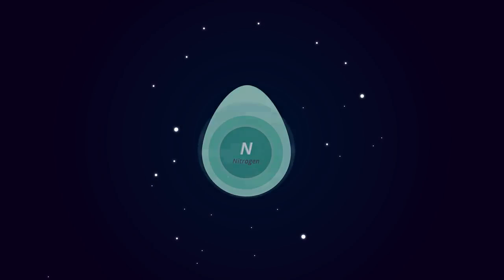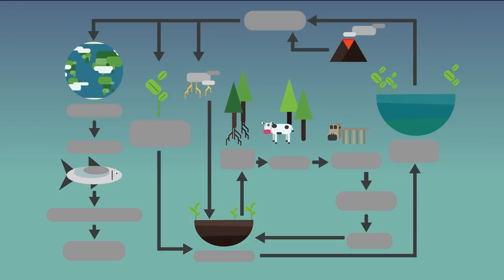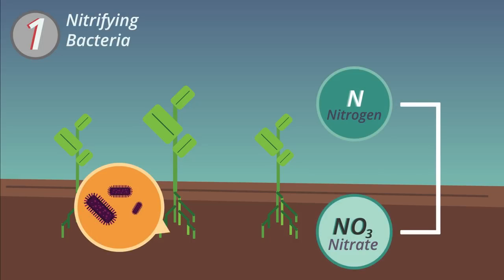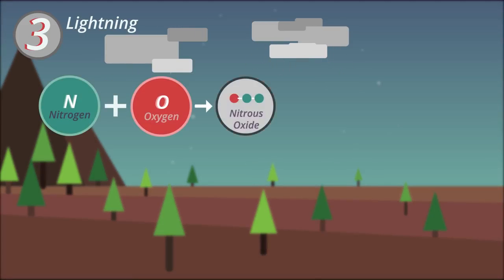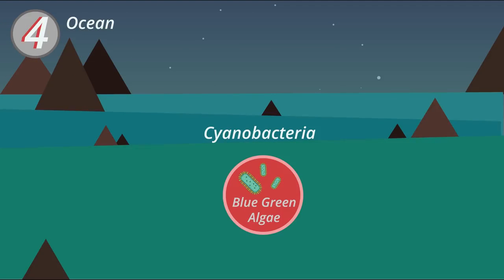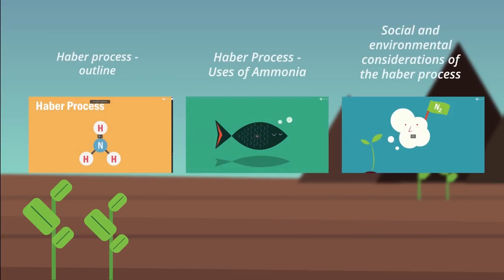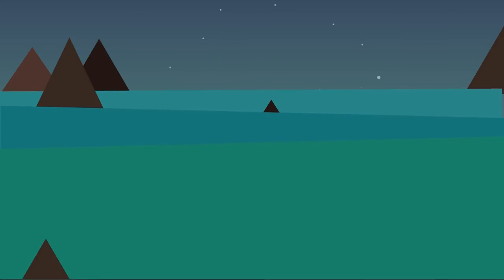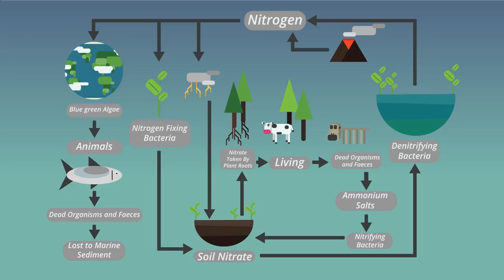The Nitrogen Cycle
Nitrogen Cycle
Environmental Chemistry